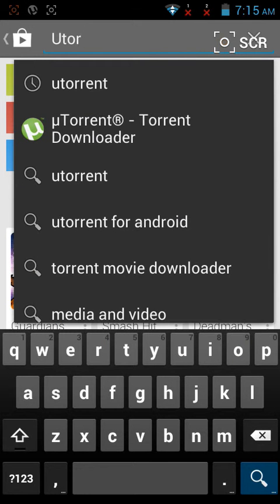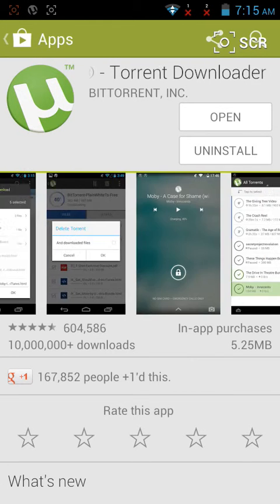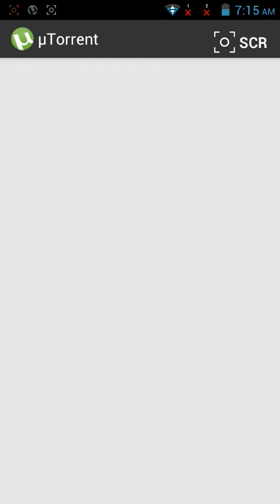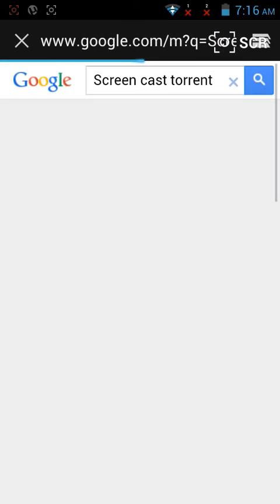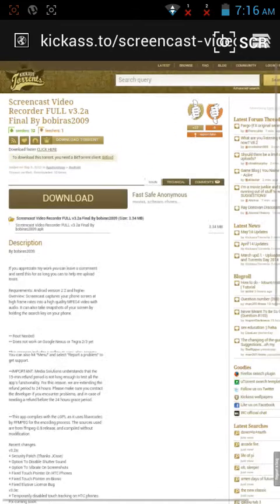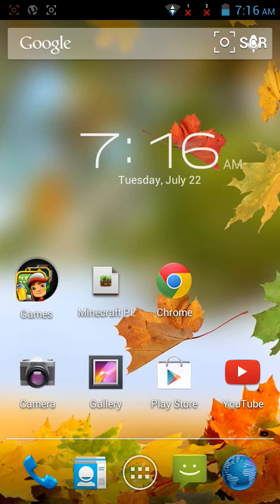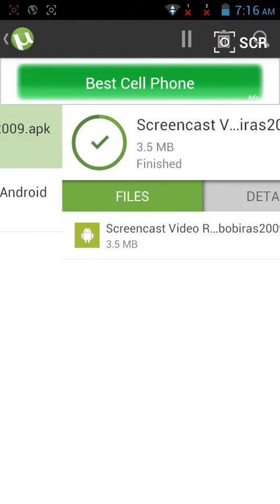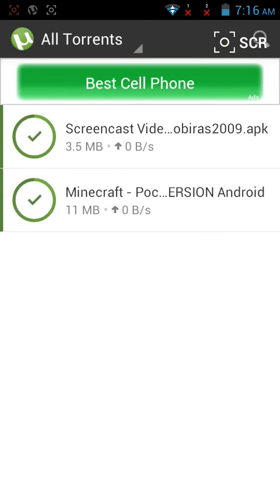How to download screen cast for free paid version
Only works on android